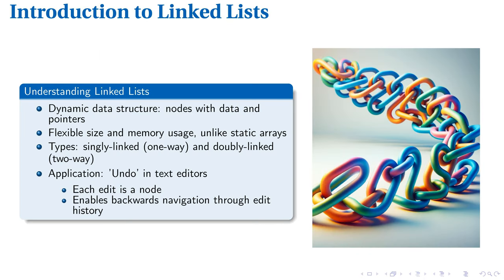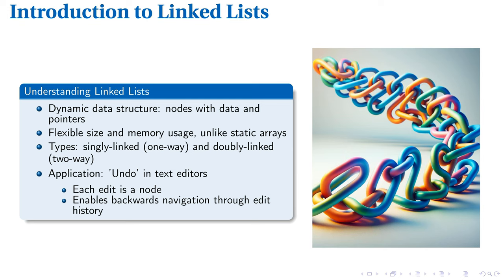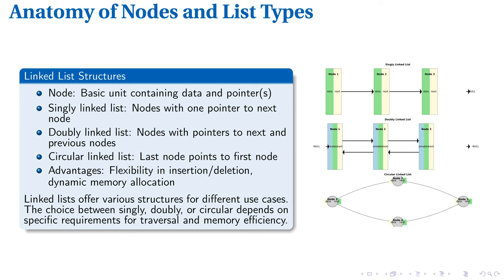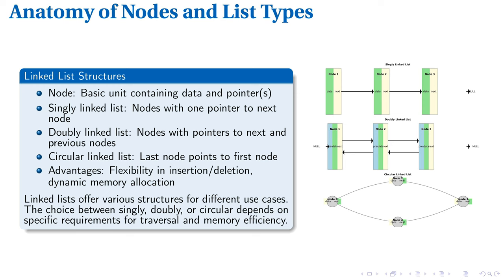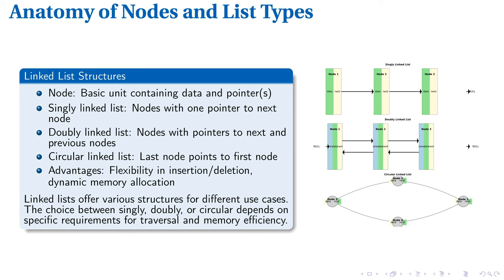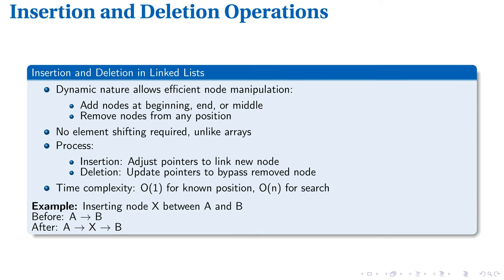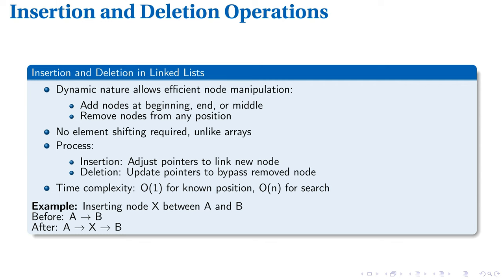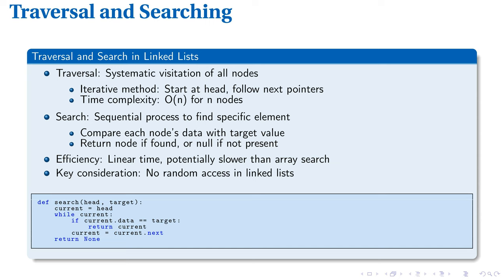Understanding Linked Lists (Data Structures and Algorithms)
In pursuit of generating educational material for training this is a completely automatically made presentation made with the help of OpenAI, Claude and ElevenLabs APIs and audited for accuracy by a human.

In this lecture, we explore the fundamental concepts of linked lists, covering their structure, types, and operations. We delve into the differences between linked lists and arrays, highlighting linked lists' dynamic nature and memory-efficient handling of insertions and deletions. Various types of linked lists are examined, including singly linked lists, doubly linked lists, and circular linked lists, each with its unique advantages and applications. Practical examples such as undo functionality in text editors and music playlist navigation illustrate real-world uses. We also discuss traversal processes and potential pitfalls in managing linked lists, emphasizing the importance of proper pointer management and memory allocation for maintaining program integrity.

00:00 - Intro
00:12 - Introduction to Linked Lists
01:09 - Anatomy of Nodes and List Types
02:12 - Insertion and Deletion Operations
03:07 - Traversal and Searching
04:03 - Review and Common Pitfalls